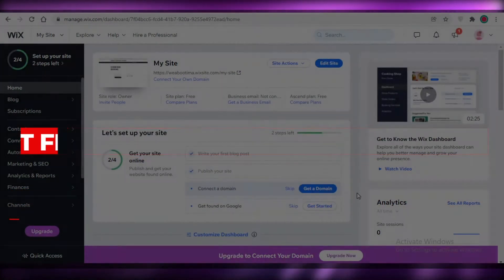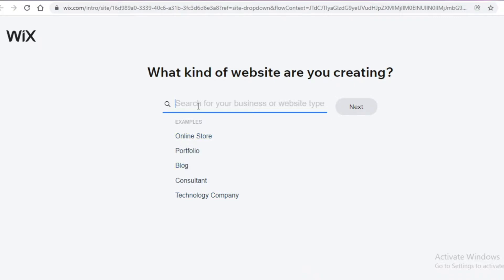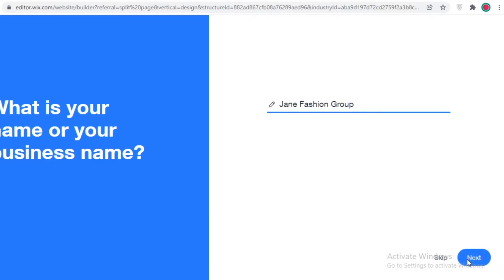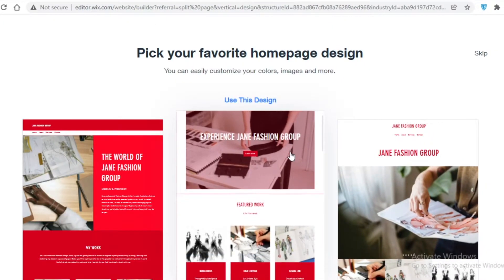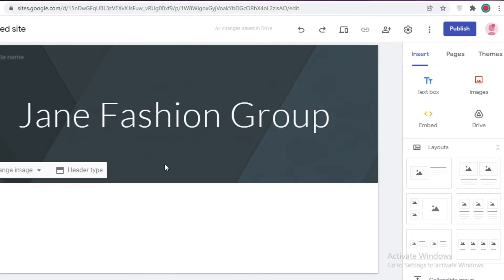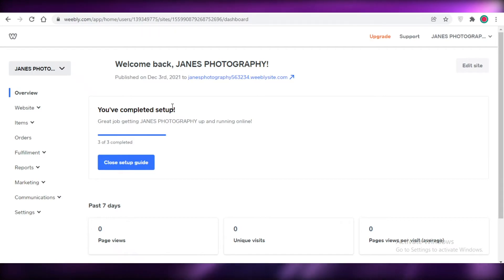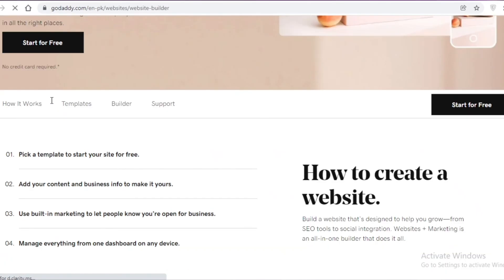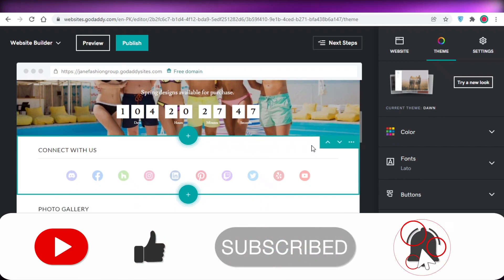Best Free Online Website Builder 2025 (the BEST)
In this video I show you The Best Free Website Builder that you should check out to build your own Website, Store or Portfolio in 2025. This Website Builder will help you create your own Professional Site in 2025 to help you meet your ultimate business needs.